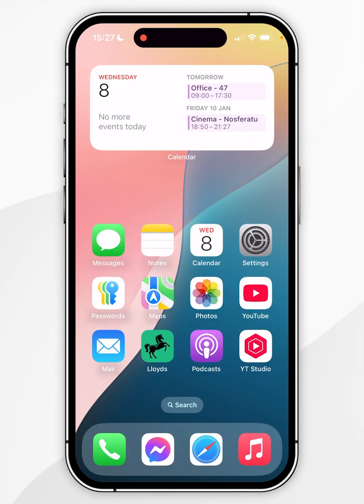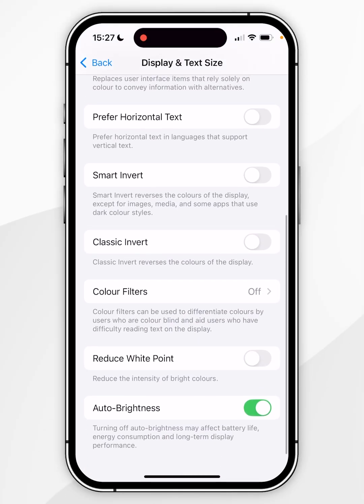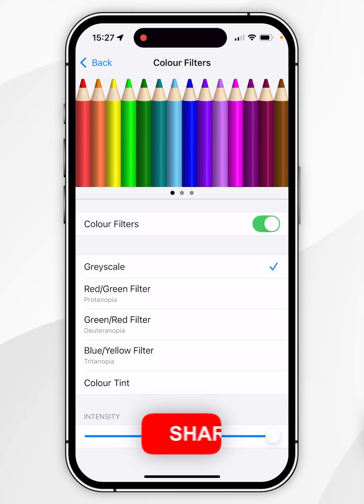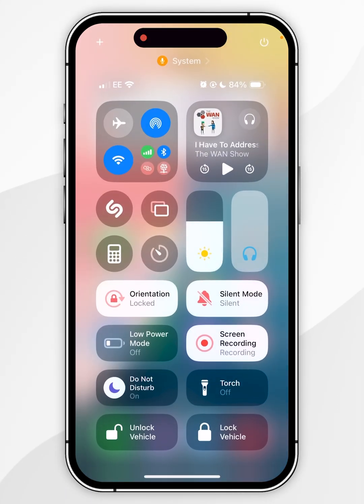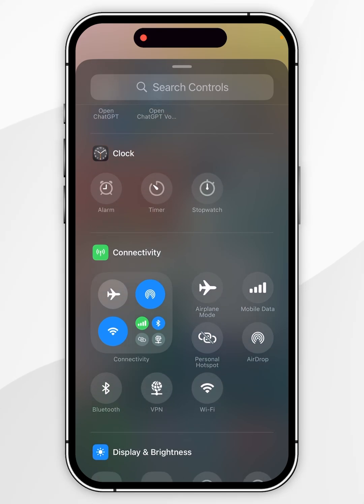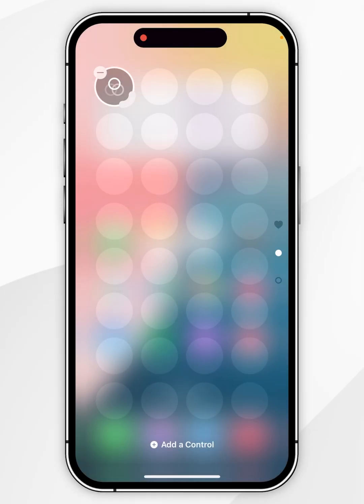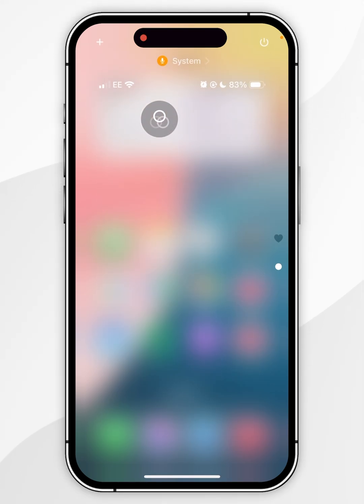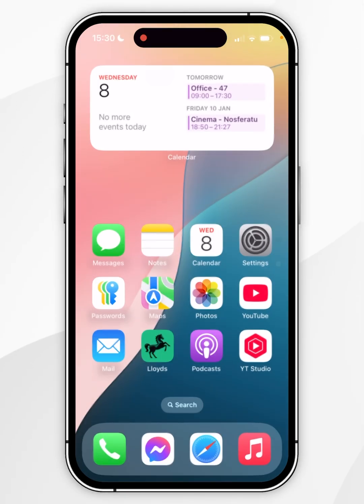📱 How To Make iPhone Screen Black & White!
Today, you will successfully learn how to toggle on greyscale / black and white screen on your iPhone. Setting your iPhone to greyscale reduces screen distractions, saves battery life, supports accessibility needs, and can help minimize phone addiction by making apps and content less visually stimulating.

CHAPTERS
00:00 - Enable Greyscale
00:32 - Add Control Centre Shortcut